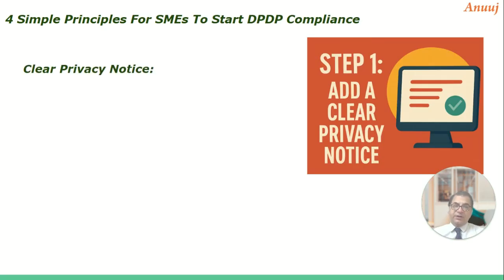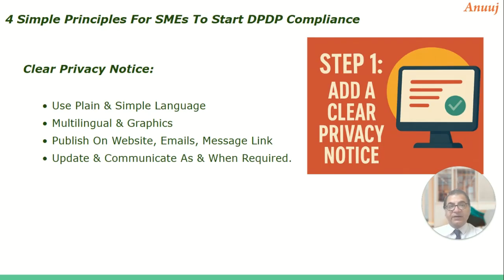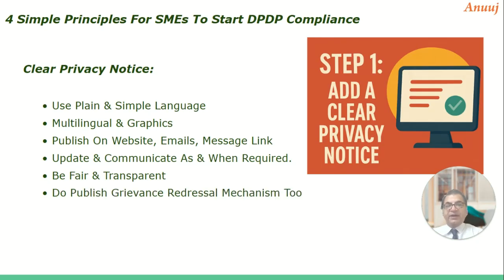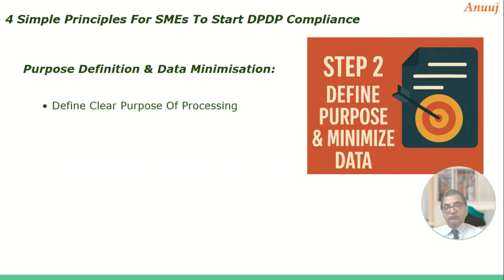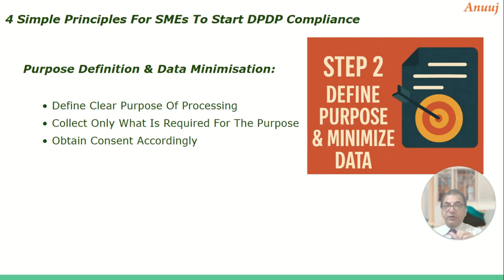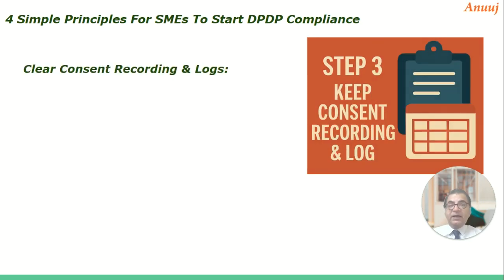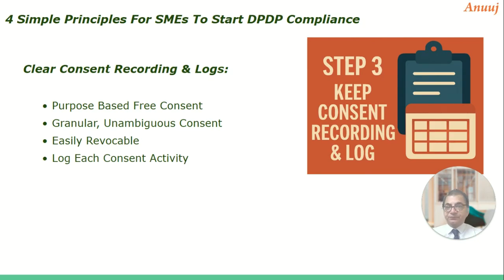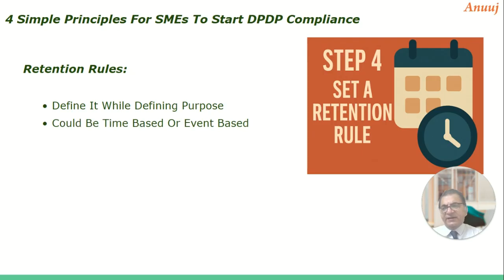4 Simple Principles For SMEs To Start DPDP Compliance, English Edition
4 Simple Principles for SME DPDP Compliance | Privacy Made Easy

Are you an SME worried about DPDP Act compliance?

Don’t panic — you don’t need expensive tools or complex systems to get started. In this video, we cover 4 simple principles that every small business can follow today to begin their privacy compliance journey under India’s DPDP Act.

What You’ll Learn in This Video:
 Add a Clear Privacy Notice – Be transparent about data use
 Define Purpose & Minimize Data – Collect only what you need
 Keep Consent Recording & Logs – Simple Excel or digital log is enough to start
 Set a Retention Rule – Delete data when it’s no longer needed

These steps are quick, practical, and SME-friendly, ensuring your business builds trust without overcomplicating compliance.